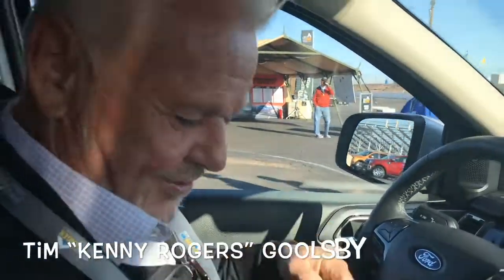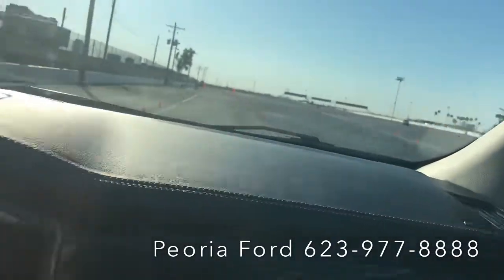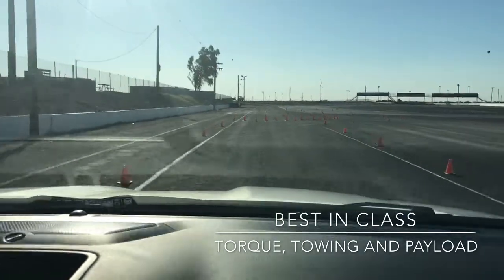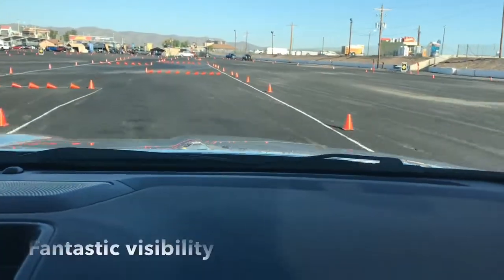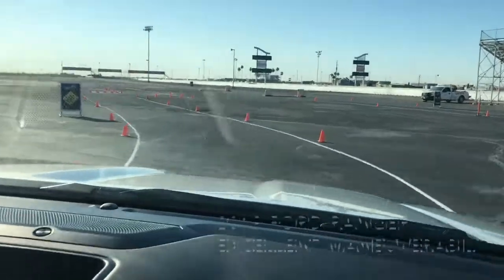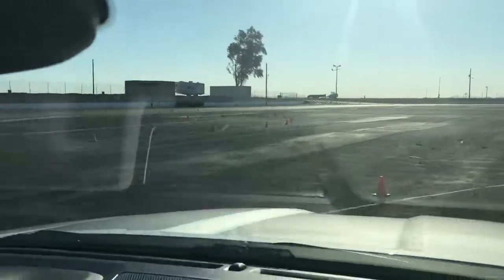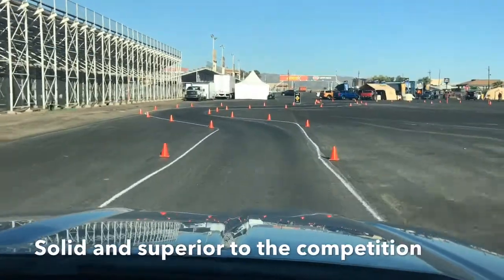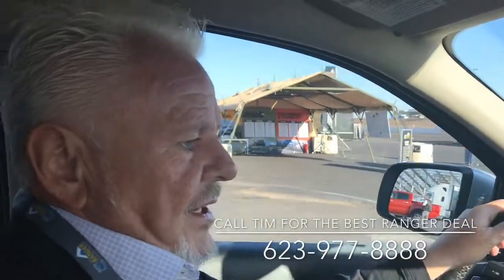2019 Ford Ranger Test TRACK’N with Tim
Tim GOOLSBY takes you on a test drive of the new 2019 Ford Ranger